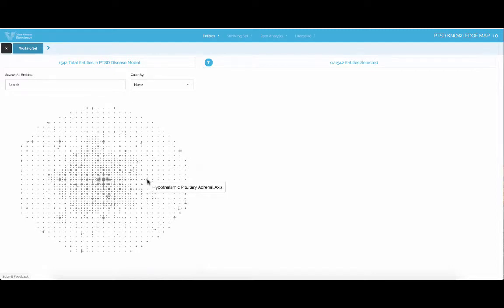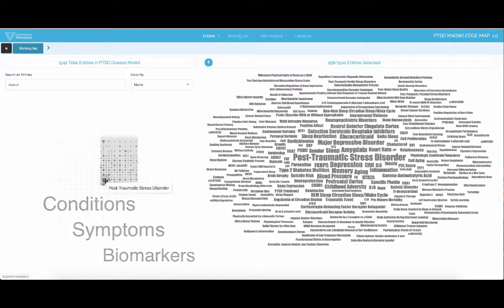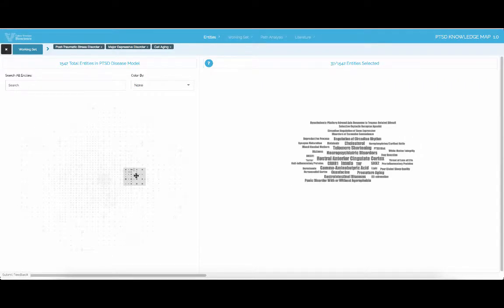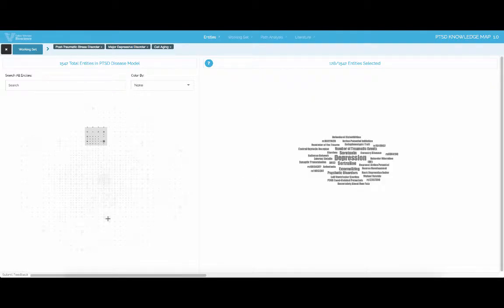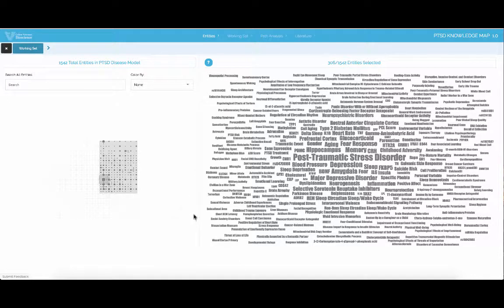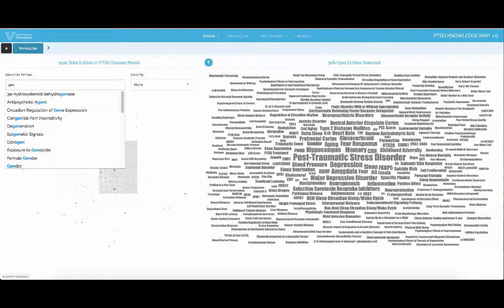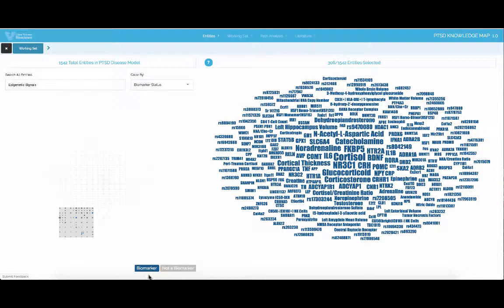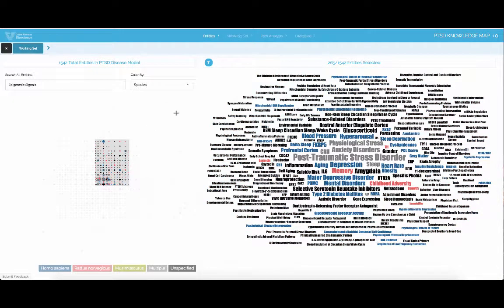PTSD Knowledge Map Entities (2 of 8)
In this tutorial, we define Entities as related to the Cohen Veterans Bioscience PTSD Knowledge Map, and take a look at features in the Entities panel.